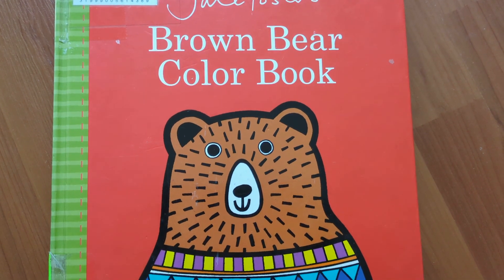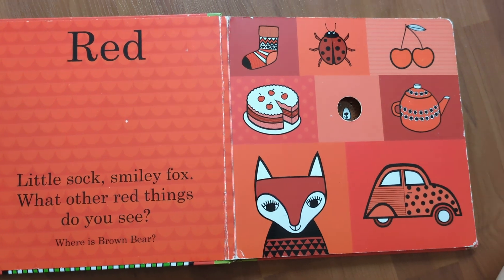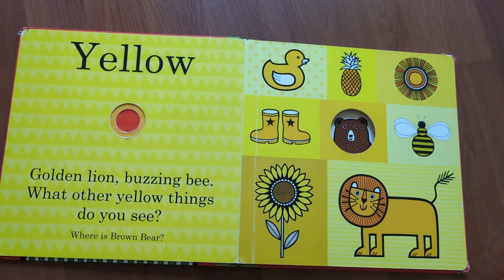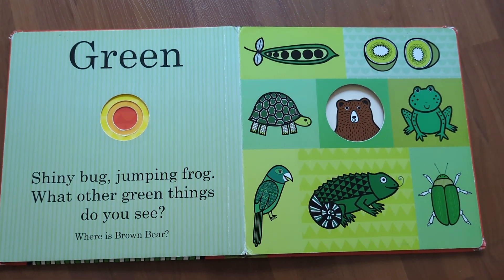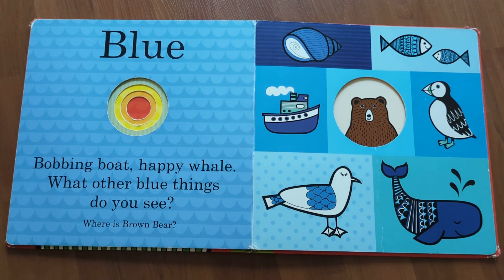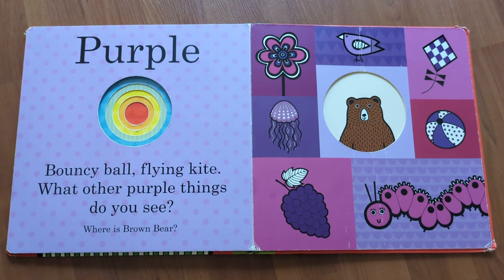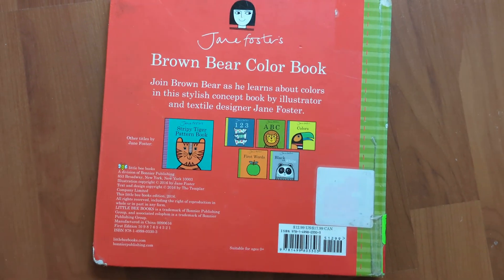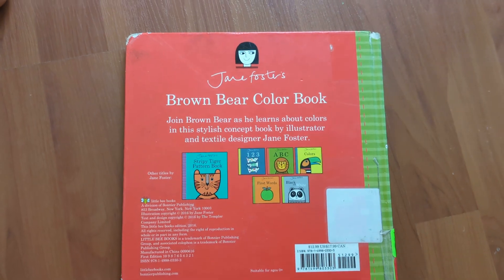Jane Foster's Brown Bear Color Book